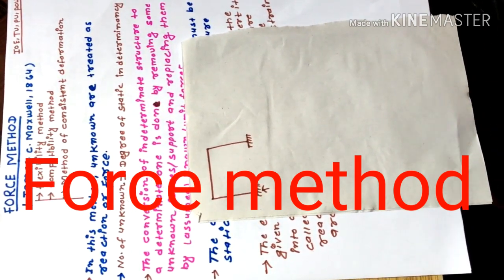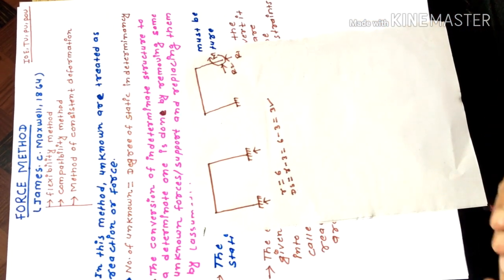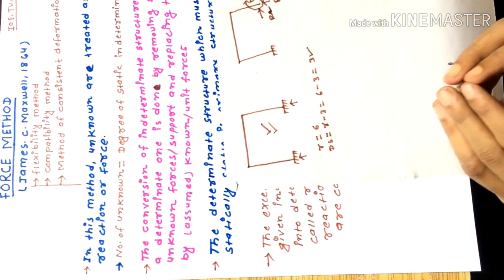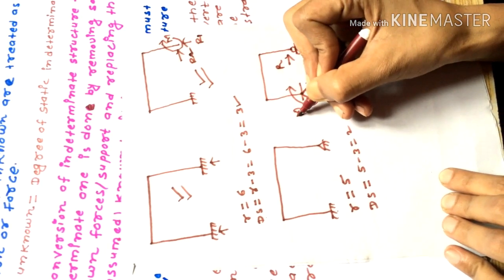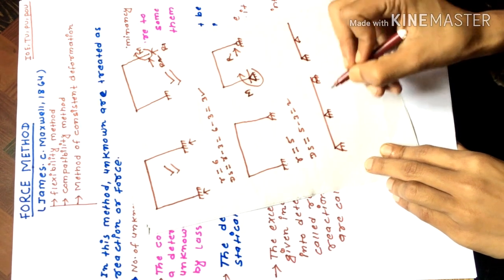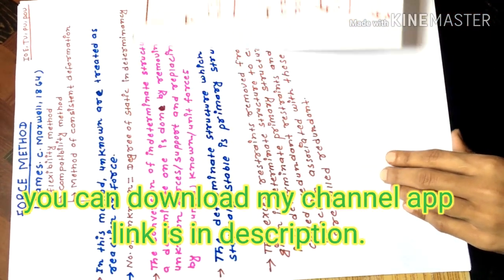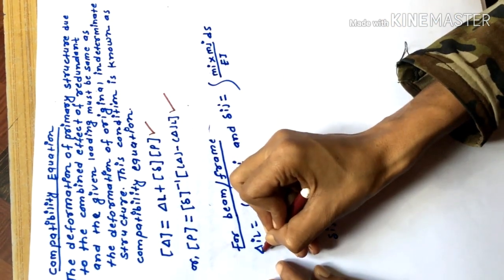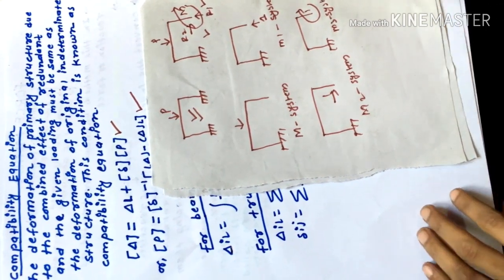Force method structural analysis 2 | force method indeterminate structures | theory part |ioe|tu|pu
Hello everyone, in this video,we will discuss about force method of structural analysis 2.

Topic covered:

1) force method structural analysis 2.

2) force method indeterminate structures.

3) Force method structural analysis frame.

4) Force method concept.

5) compatibility equation.

6) flexibility method.

ioe-tu-pu